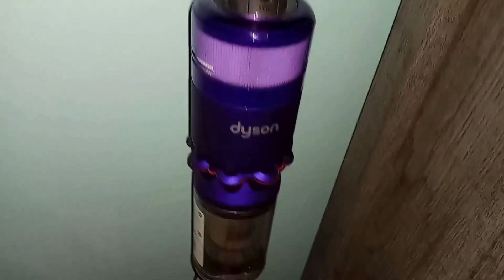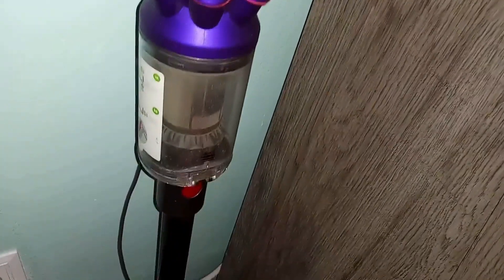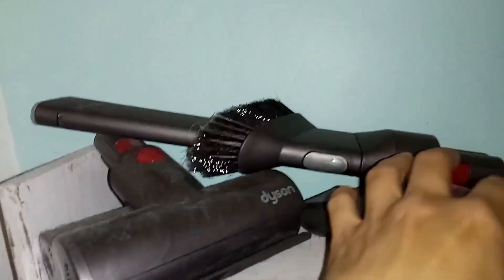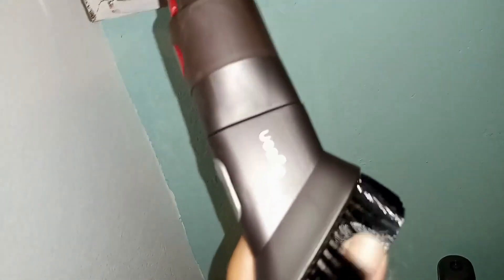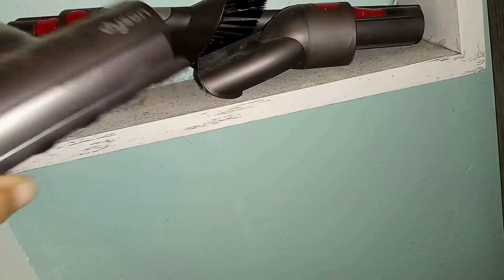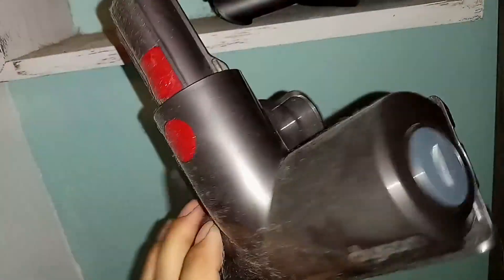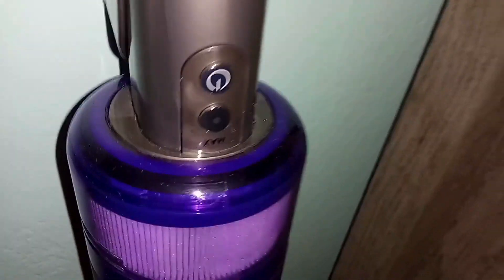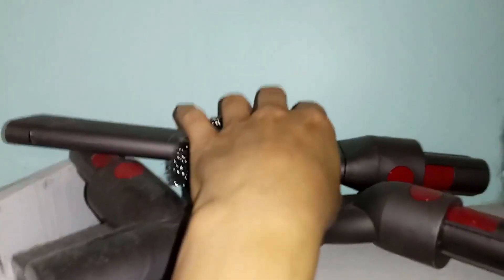Honest Review of Dyson Omni Glide Cordless Stick Vacuum